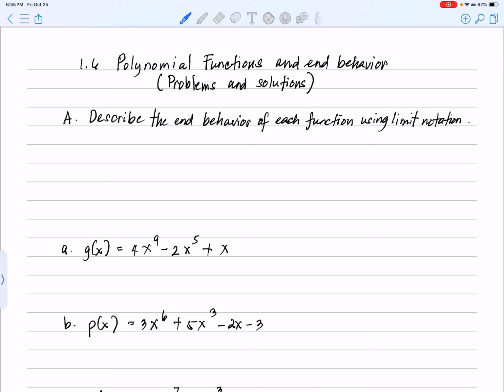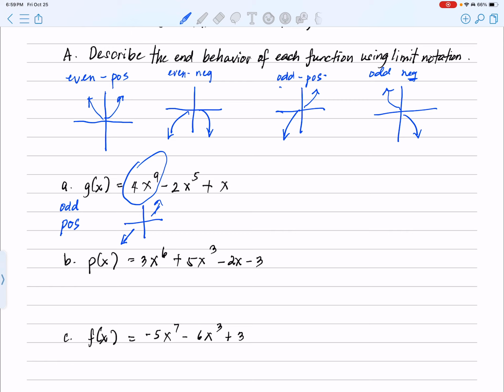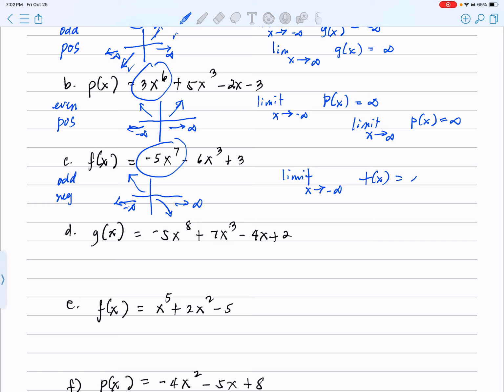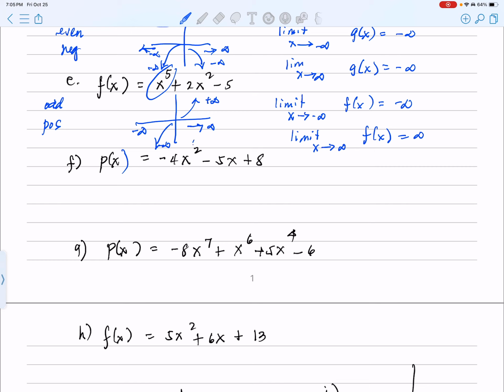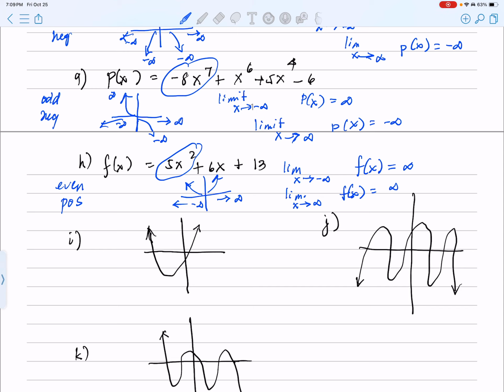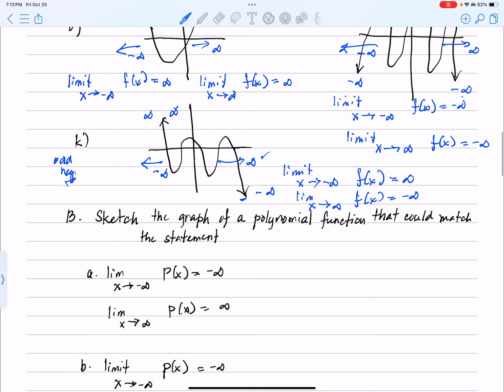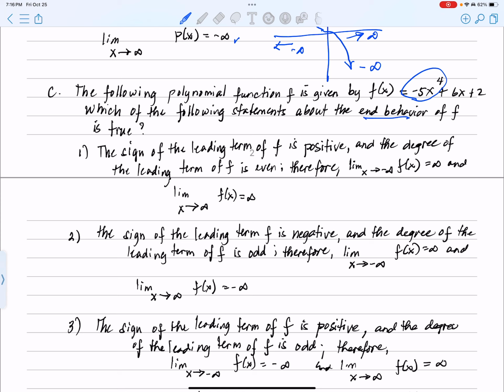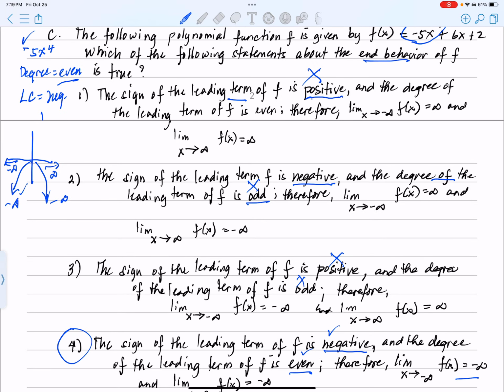matematika:1.6AP Precalculus Polynomial functions and end behavior(prob&sol)